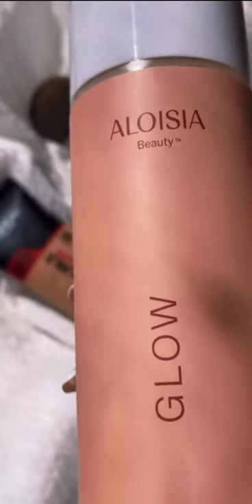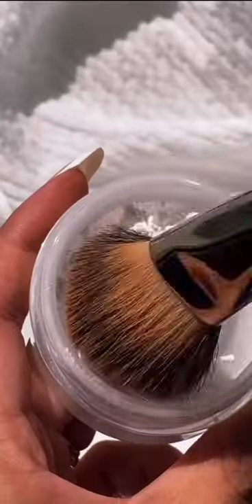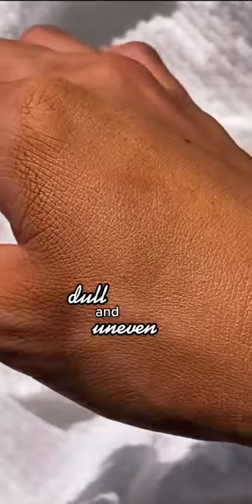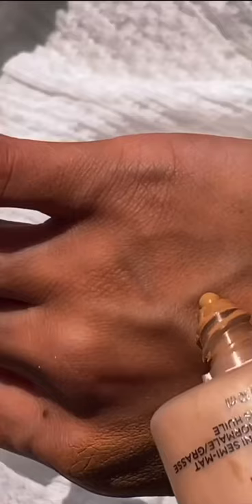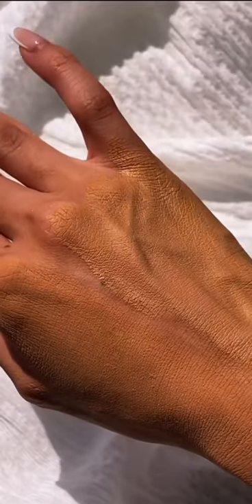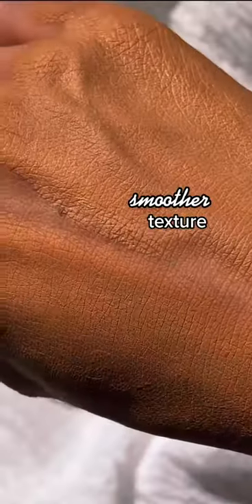GLOW Exfoliating Soft Peel changes the makeup game 💁🏼‍♀️✨